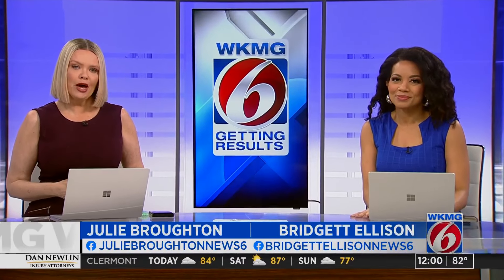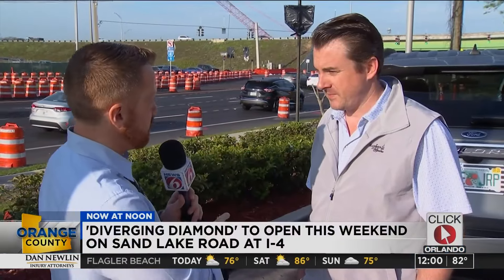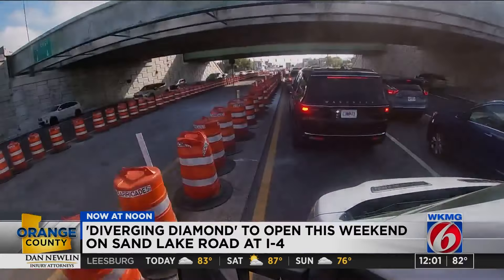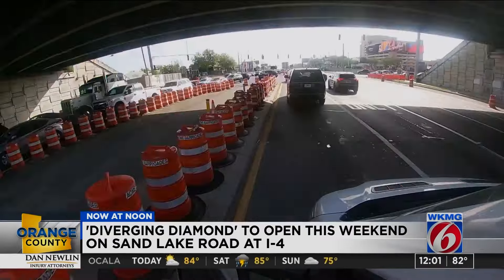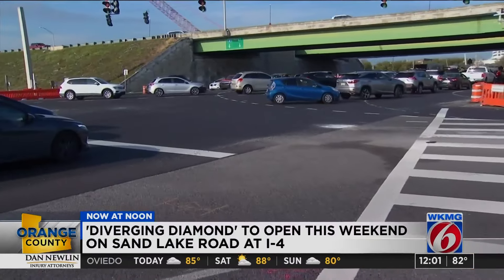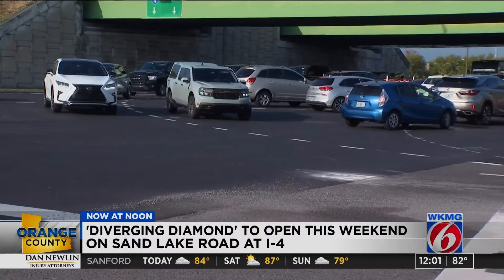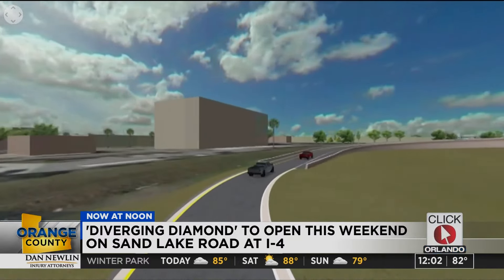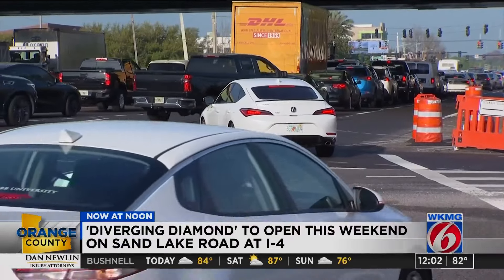New traffic pattern comes to Sand Lake Road at I-4 in Orlando. Here’s what you need to know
Thousands of drivers will see a major change in one of Central Florida’s most congested areas.